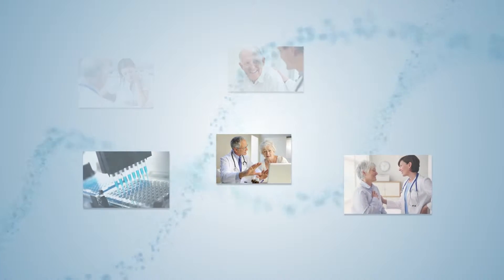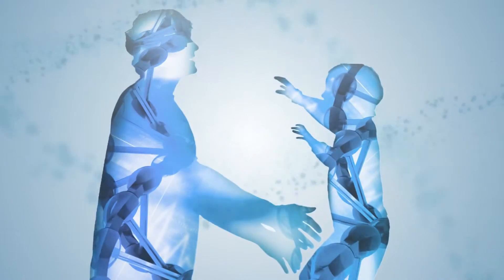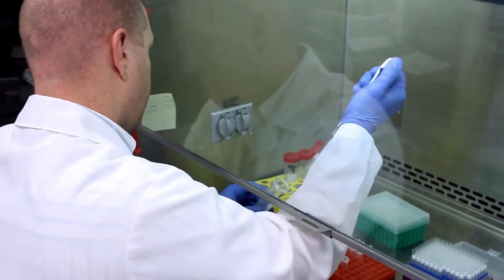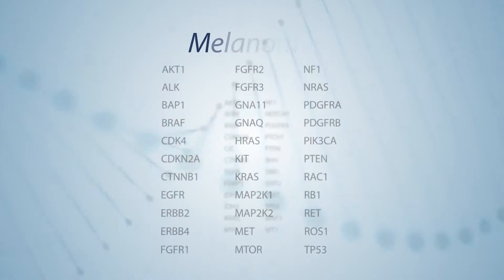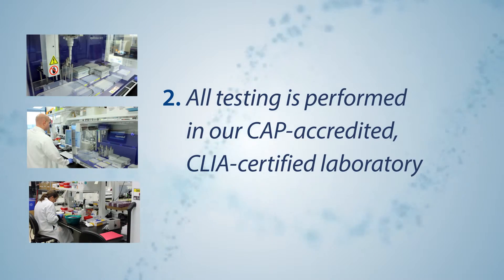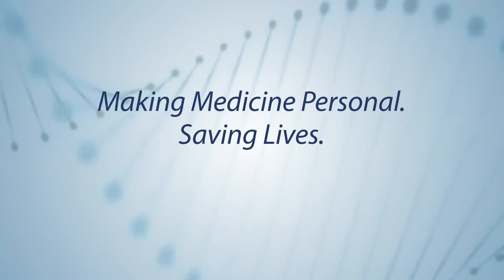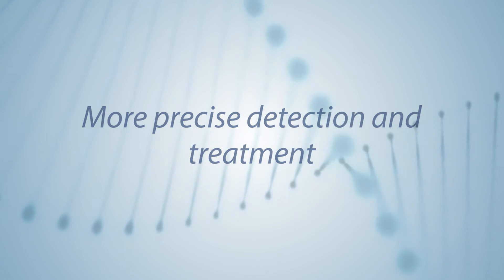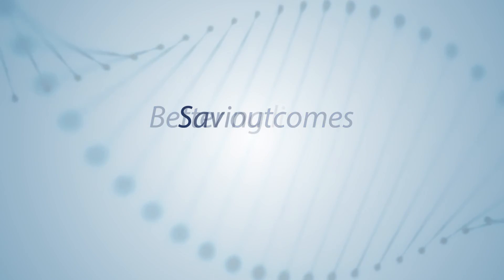PierianDX - NGS Gateway Program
PierianDx has created the Gateway Program for NGS testing, a turnkey program that delivers clinically validated Next-Generation Sequencing (NGS) tests for solid tumors, hematopoietic disorders, central nervous system tumors, melanoma and more. The PierianDx Gateway Program allows you to access and customize a full range of NGS assays right out of the box utilizing subsets customized from 133 different genes.